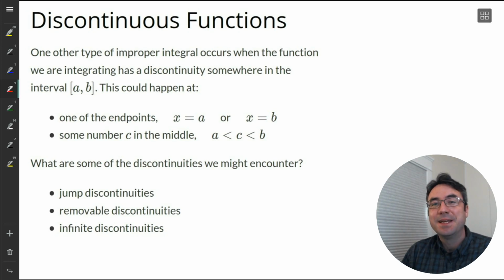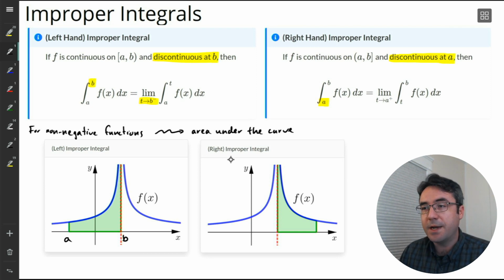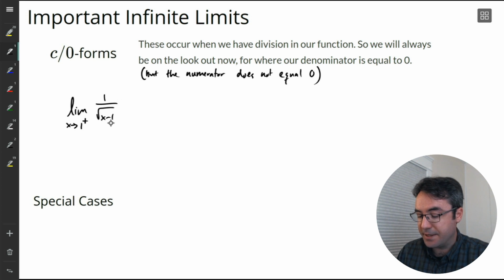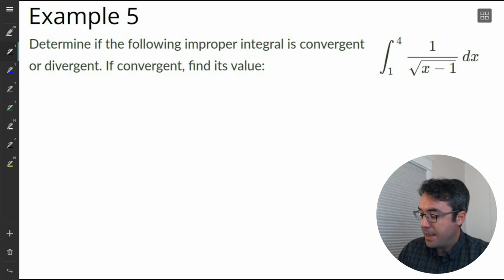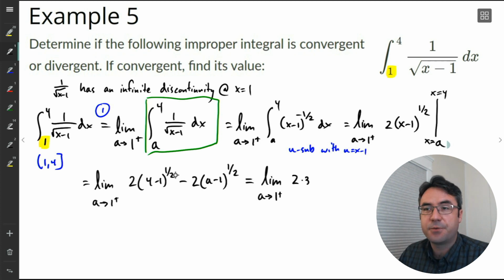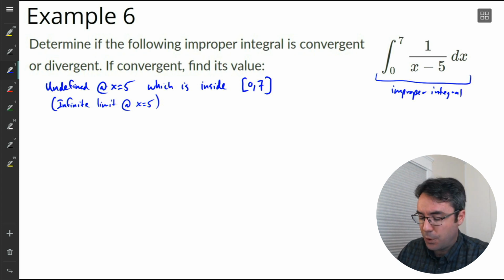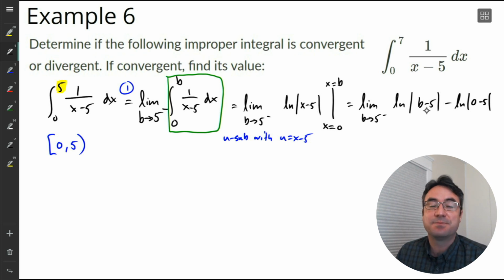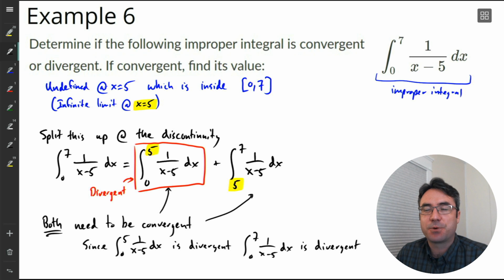MTH 142: Lesson 20 - Even More Improper Integrals!